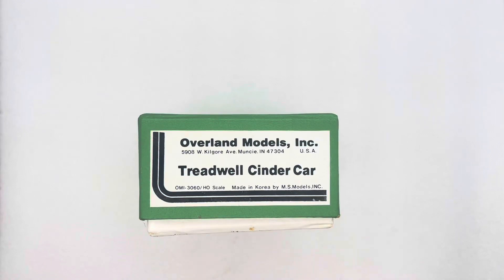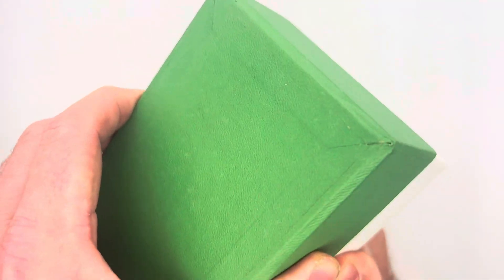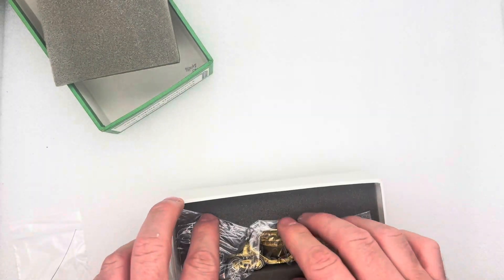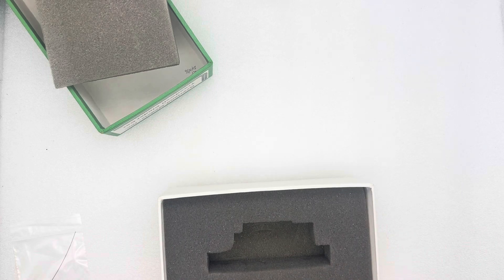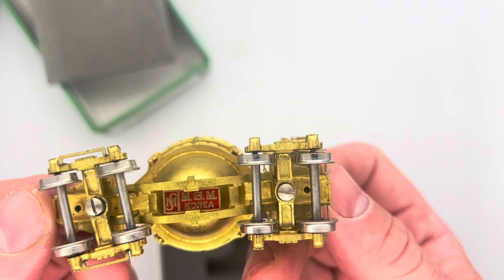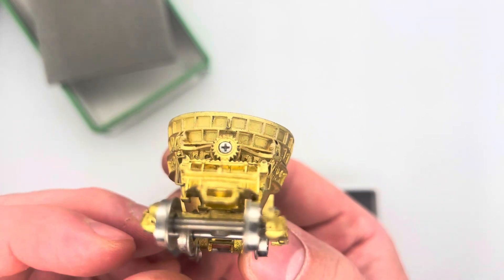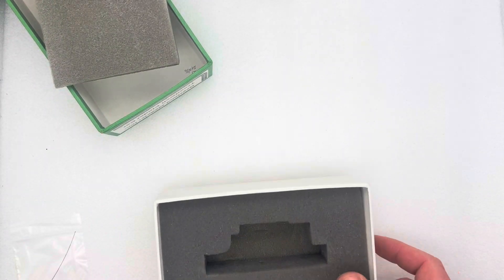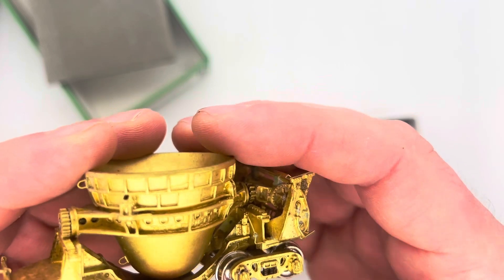HO Brass Overland Models Treadwell Cinder Car OMI-3060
This thing is NICE. I can see why the brass stuff is so sought after as this thing is pretty. I believe my father had a whole steel mill layout planned as we have sold a few of the buildings already. Anyways I’ll be listing these on fcebook marketplace and eBay if you are interested.